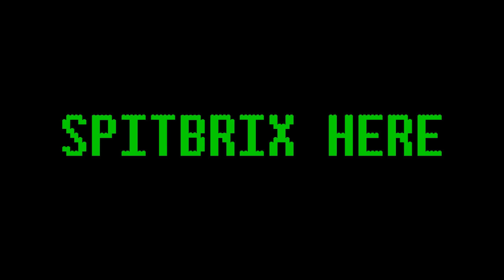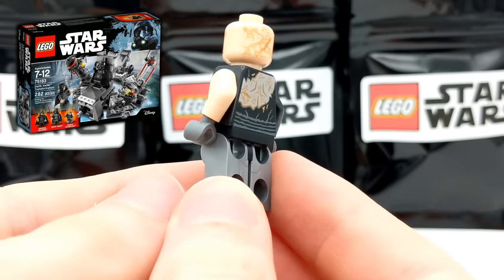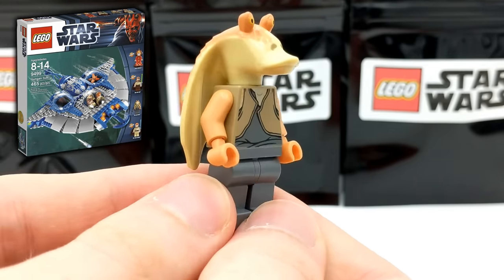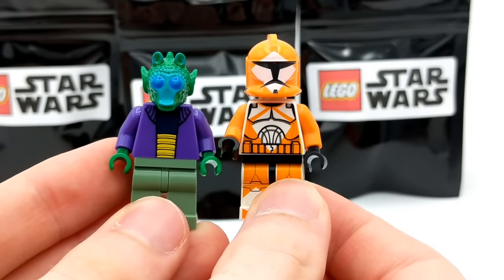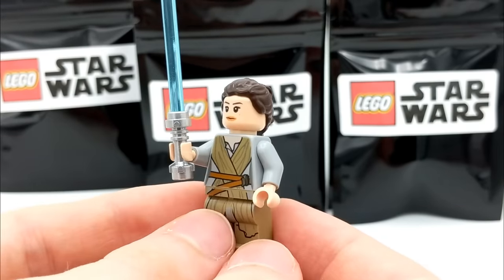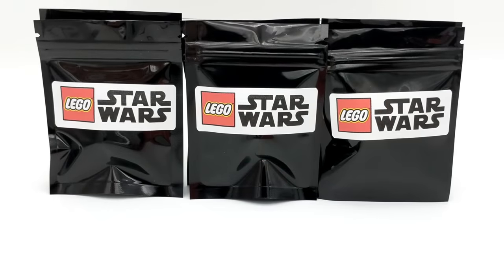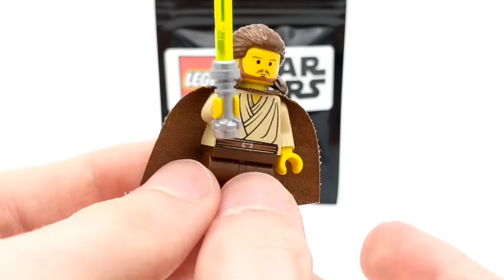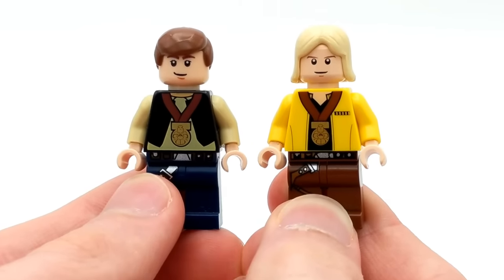MORE Mystery LEGO Star Wars Minifigures - 25 Pack Opening! (RARE Minifigures)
Let's open 25 Mystery LEGO Star Wars Minifigures Blind Bags!

1. LIKE this video!
2. COMMENT your 3 favorite minifigures that I open in this video!

That’s it! Come back in about 3 days and check the pinned comment to see who won!

The winner will win ALL 3 minifigures he/she commented that I got in this blind bag opening!

These Mystery LEGO Minifigures Blind Bags have minifigures from almost every year of LEGO Star Wars - even the possibility of LEGO Star Wars 2020 Minifigures - My luck was insane! Watch the entire video to see all 20 of the mystery minifigures from Star Wars movies such as The Force Awakens, The Rise of Skywalker, Solo, and many more - Some of the characters include LEGO Darth Vader and various LEGO Star Wars Troopers (+ MANY OTHERS)

Just FYI: Most of the LEGO Star Wars Summer 2020 Sets come out in September! They were delayed. They have some incredible LEGO Star Wars Minifigures in them!

👍 Let's try to reach 5,000 LIKES!!